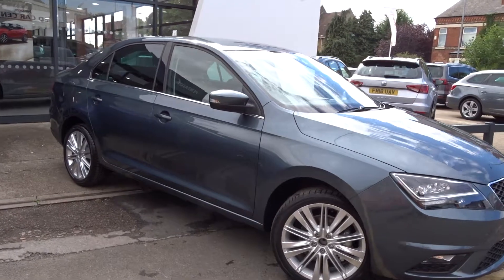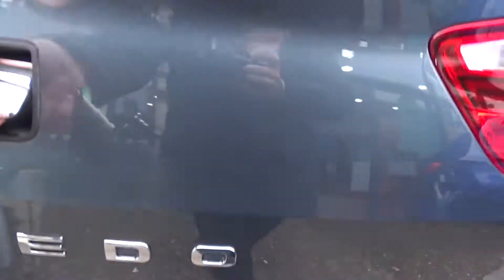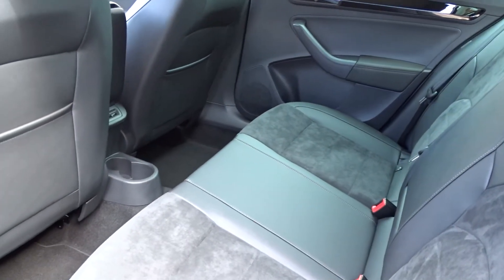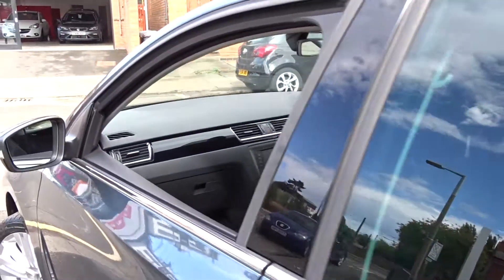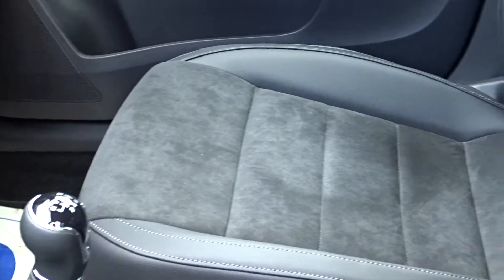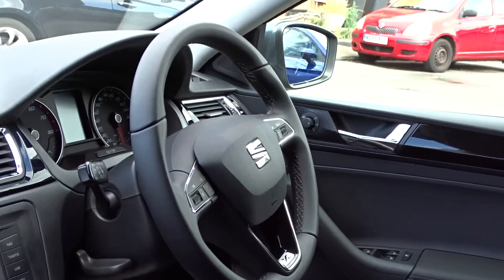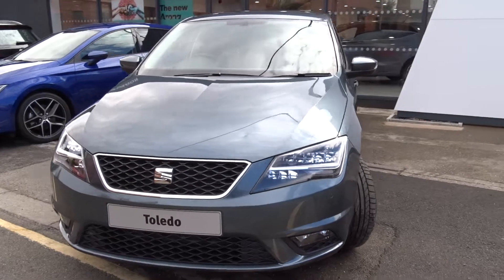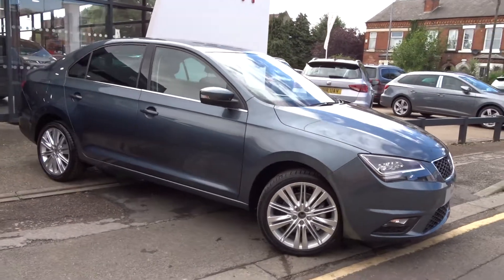FN68WPX SEAT Toledo 1 0 Tsi 110PS XCellence Ez 5dr 036